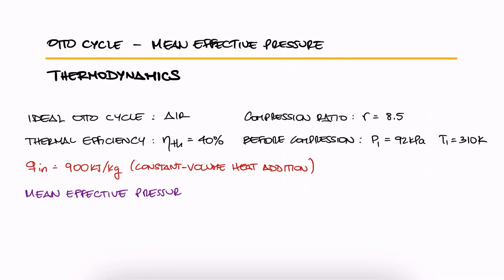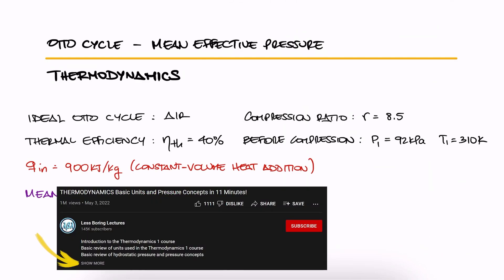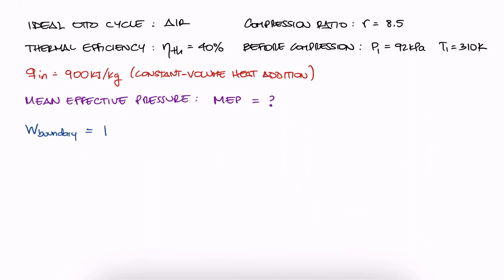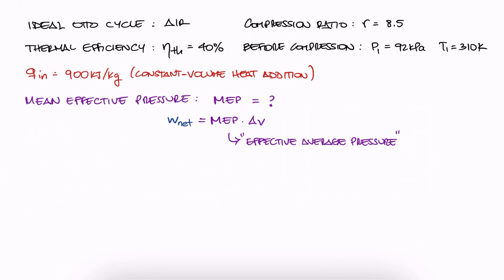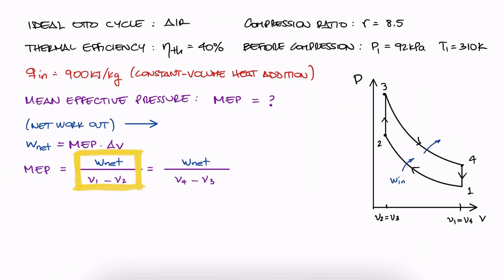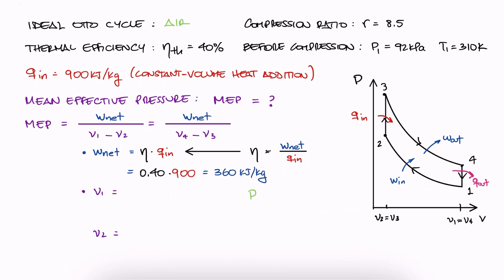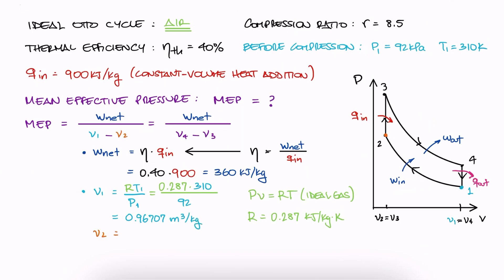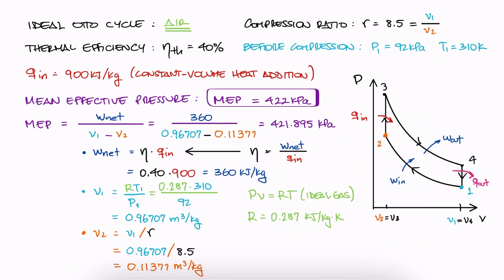Otto Cycle MEAN EFFECTIVE PRESSURE in 3 Minutes!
Gasoline Engine
Otto Cycle
Exhaust Valve
Intake Valve
Spark Plug

Other Thermodynamics Lectures:

29. Standard Diesel Cycle:
30. Rankine Cycle: